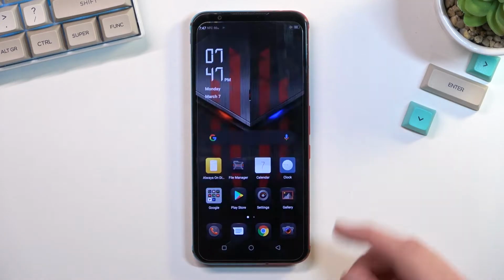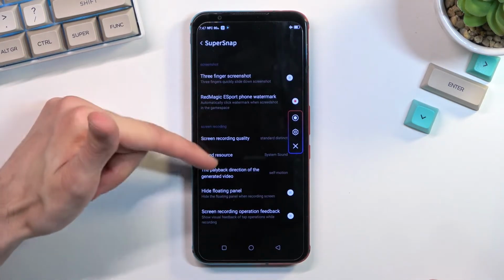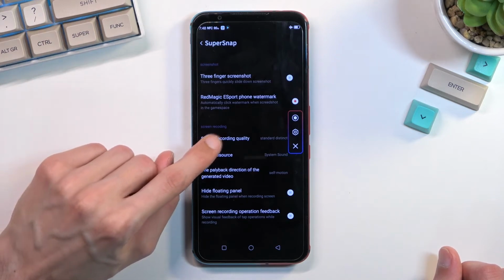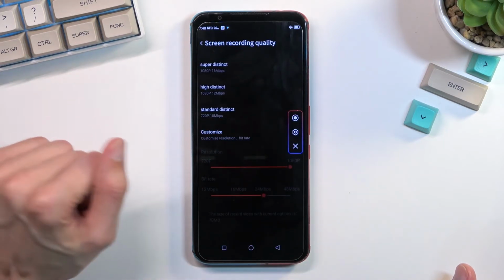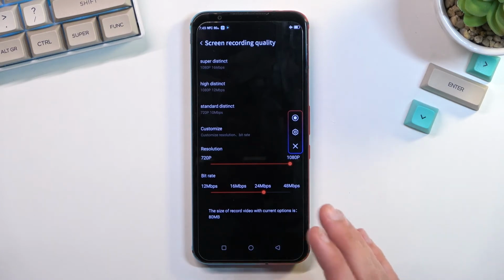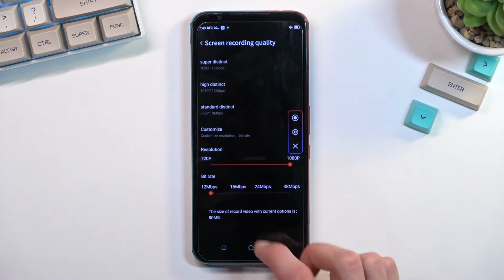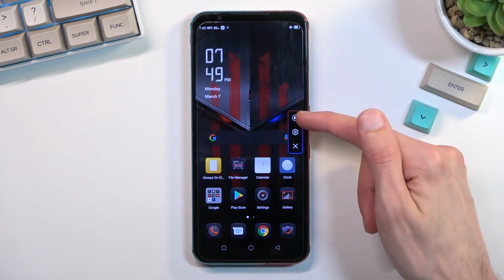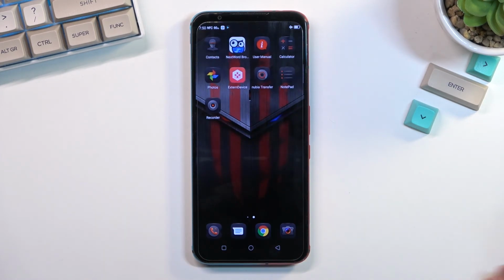How to Record the Screen on the NUBIA Red Magic 5S - Screen Recorder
Learn more about the NUBIA Red Magic 5S:
This insanely comprehensive and detailed video tutorial is going to show you everything there is to know about activating, configuring, and using the Screen Recorder tool on your NUBIA Red Magic 5S smartphone. Thereby, if you would like to discover how to record the screen on the NUBIA Red Magic 5S mobile device as well as how to manage the screen recorder itself, we are gladly encouraging you to view this video.